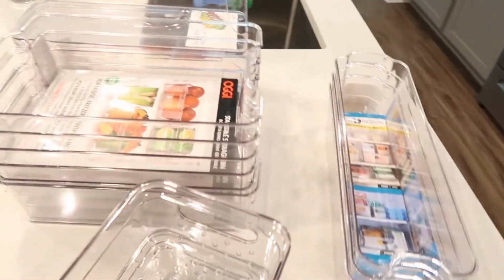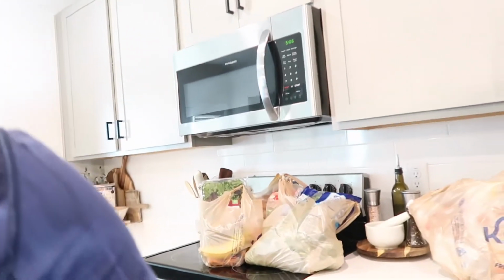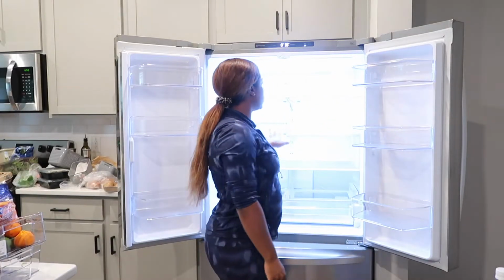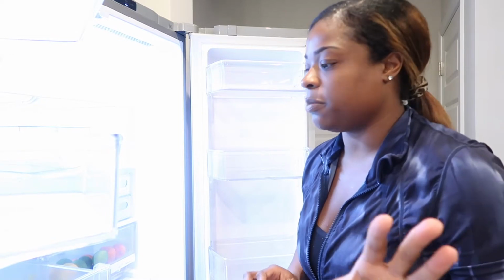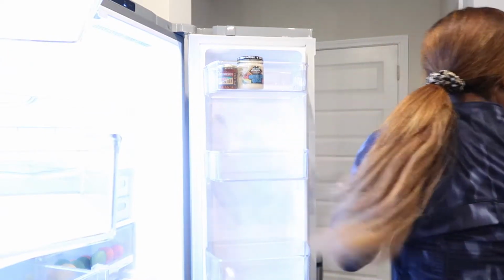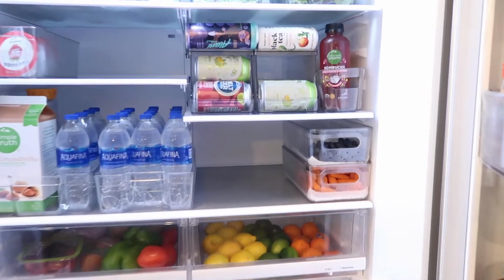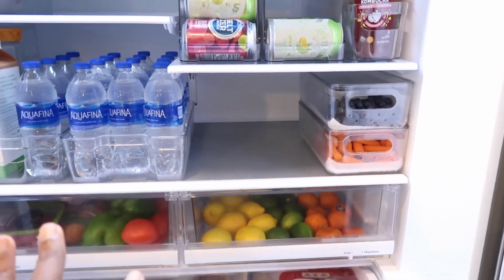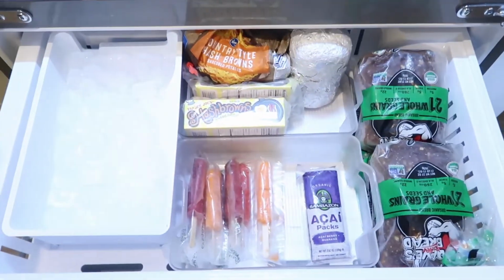How To Organize Your Fridge and Freezer | Realistic Fridge Organization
Hi guys ! If been putting this organization project off and it's FINALLY here ! Watch me as I REALISTICALLY organize my fridge and freezer.
Shop The Products In the Video

Berry bins

Acrylic Drink Organizer

Watch the TIKTOK Version Of This Video

Camera Equipment
Canon GX7 Mark II
Tripod
SD card